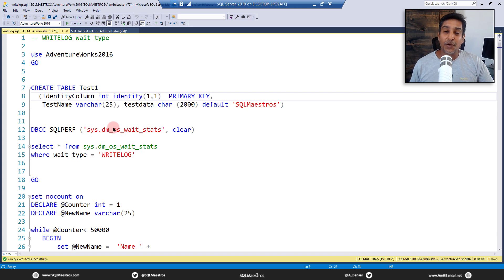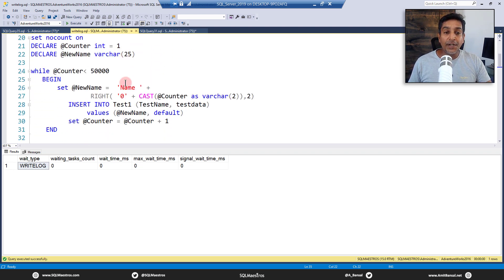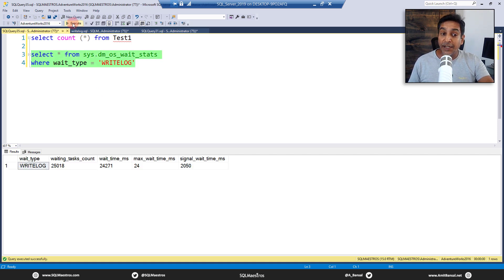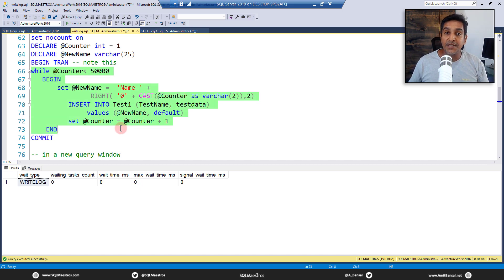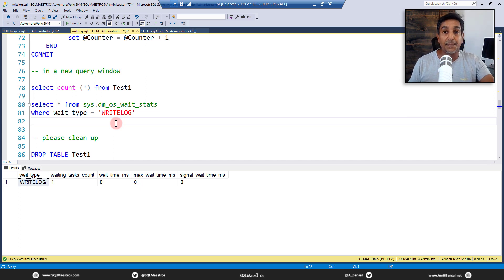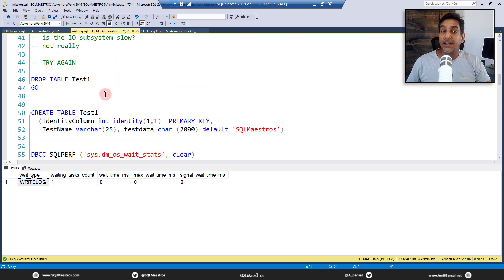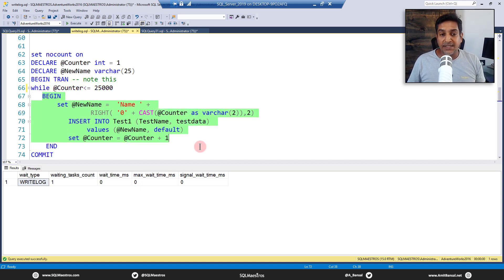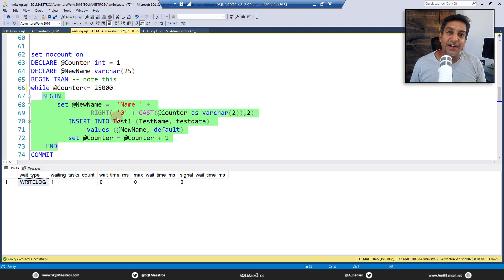WRITELOG Wait Type in SQL Server (The Answer)